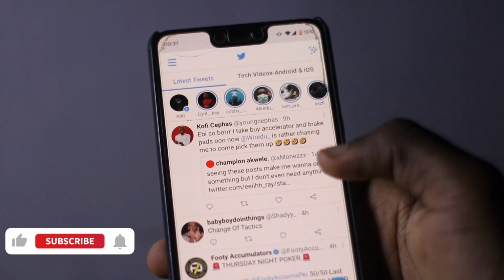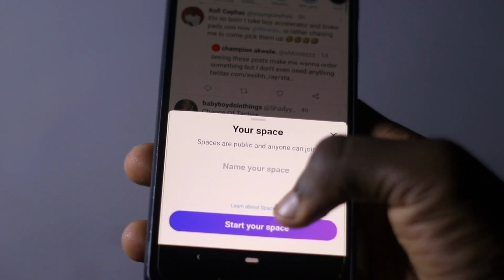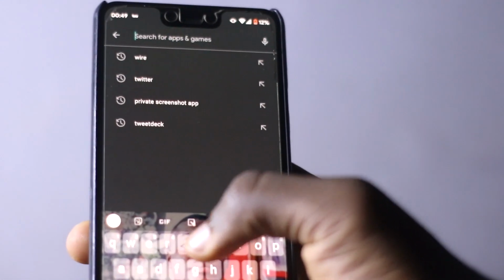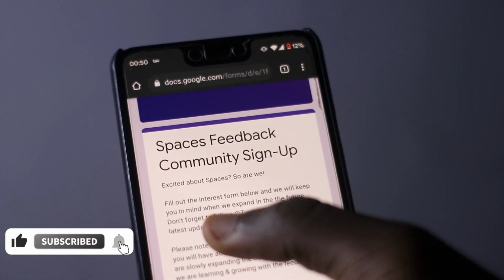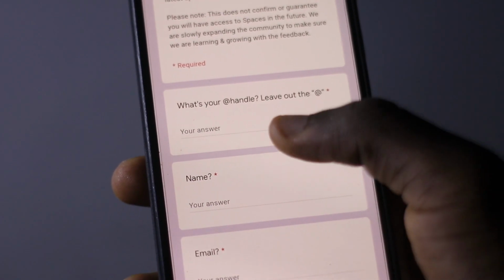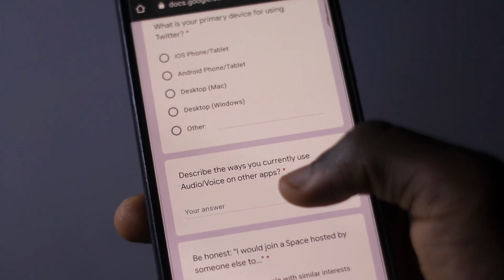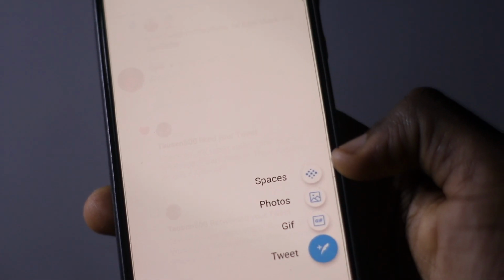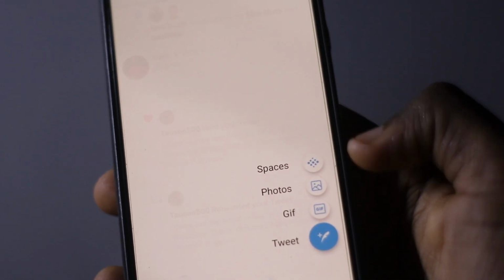How To Get Twitter Spaces Feature On Android / iPhone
In this video you will get to know how to get the twitter spaces feature which is limited to alot of users at the moment.
Twitter is slowly rolling out twitter spaces to it users but with this basic steps i am showing you will help speed up this roll out and make you unlock the twitter spaces feature.
Dont Forget to drop a like on this video. Thank You.